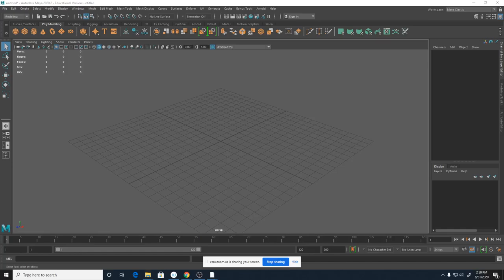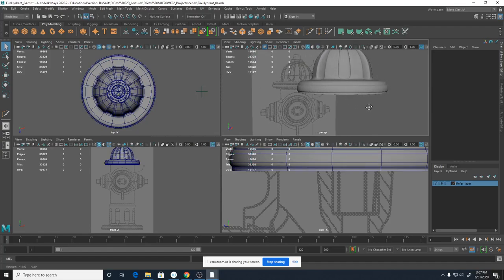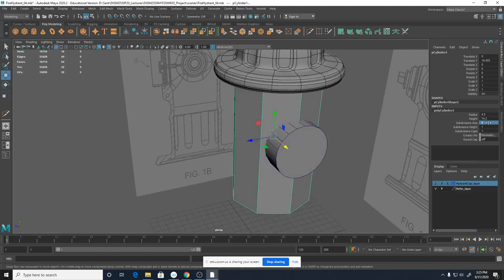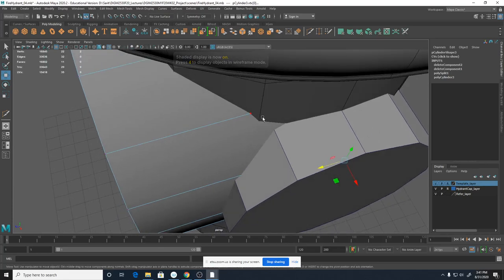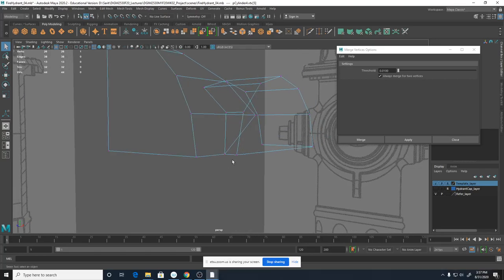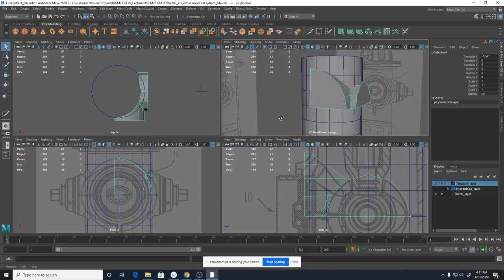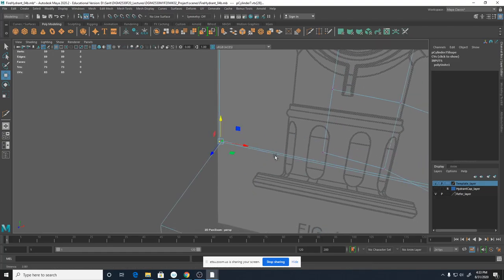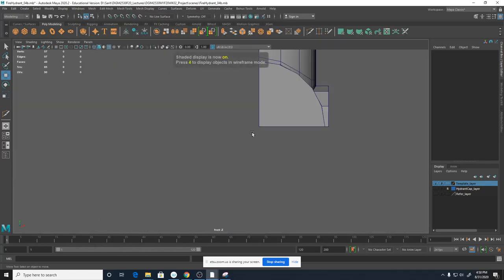DIGM2530F20WK02 01 BodyP1